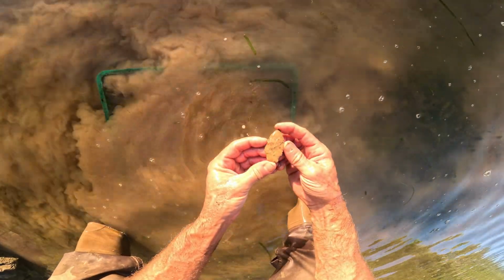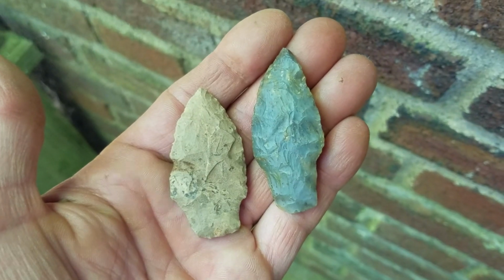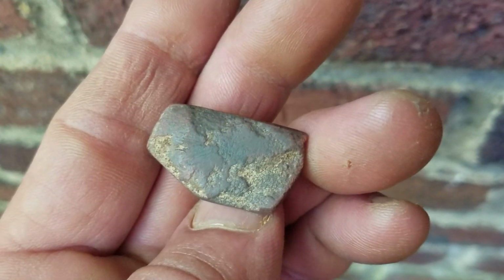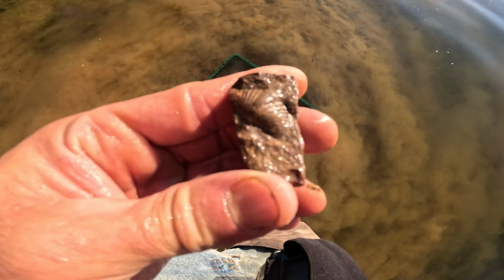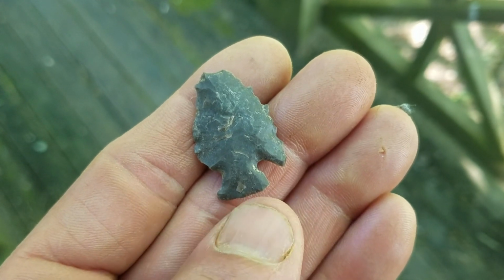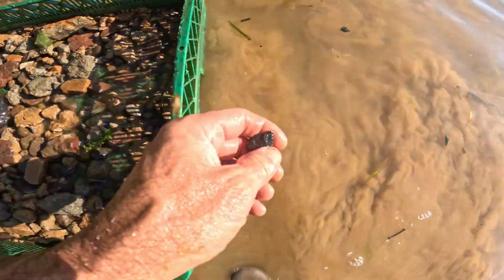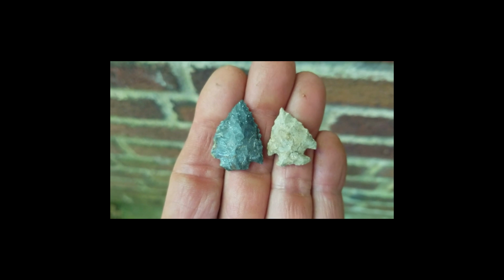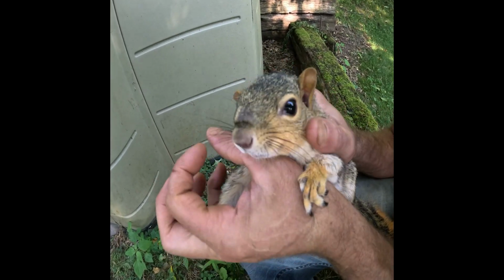Arrowhead Hunting - Adena Arrowheads - Ohio River Valley Archaeology - Antiques - Documentary -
Looking around on the Ohio river for Ancient Native American Relic's. Nice Brush Creek Chert Adena, Amos Points, and more. Special Guest :  Squirrel Master.
How to find Arrowheads - Rocks Cousteau

Rocks Cousteau 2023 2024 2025